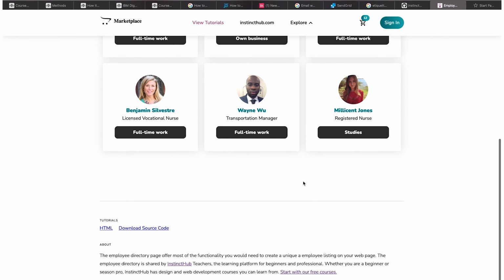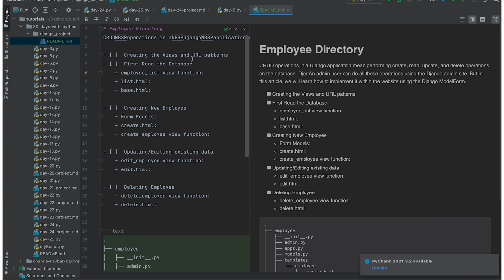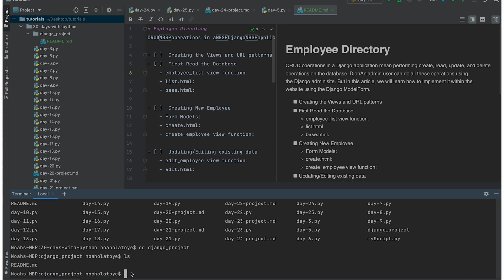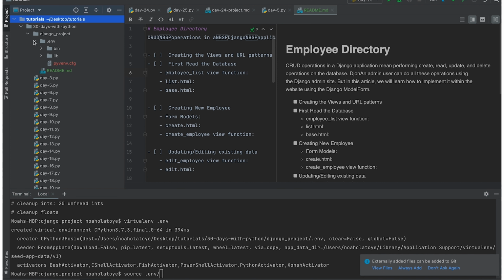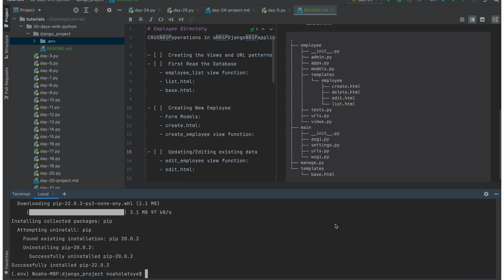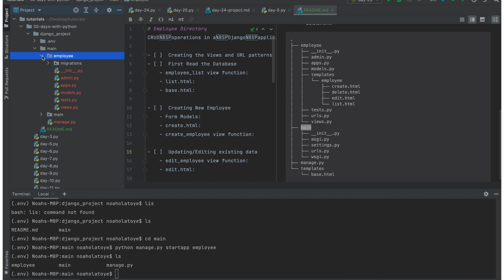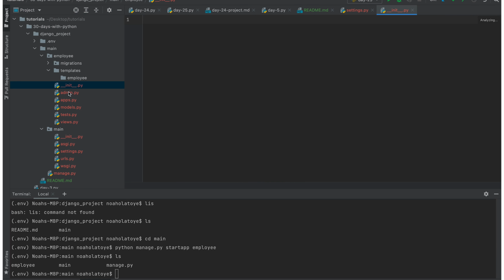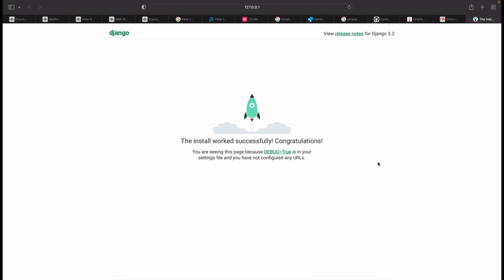30 Days with Python - Day 26: Employee Directory with Django - Initial Setup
Day 26 Agenda:
- Install Django
- Create Main App
- Run Migration
- Run Server

Django is a Python-based free and open-source web framework that follows the model–template–views architectural pattern. It is maintained by the Django Software Foundation, an independent organisation established in the US as a 501 non-profit.